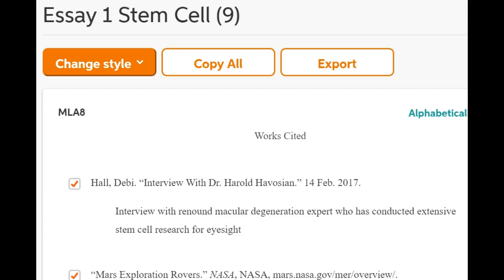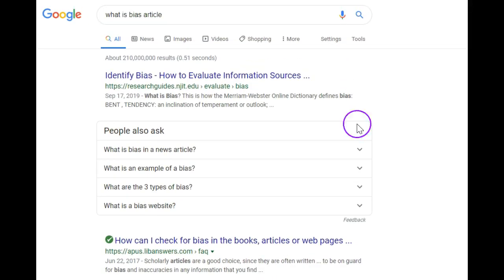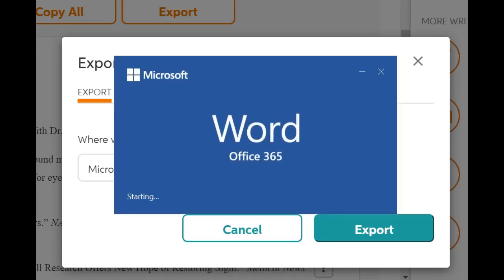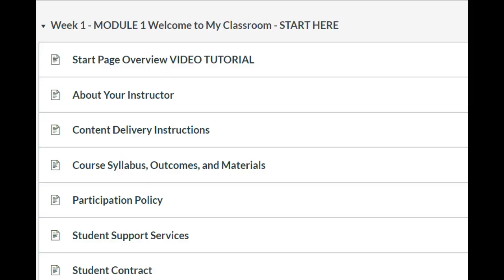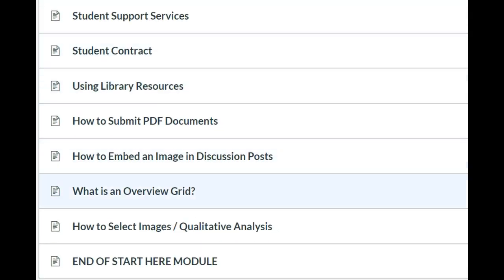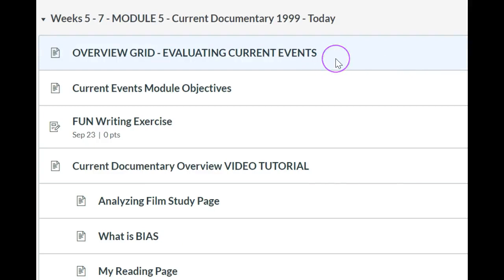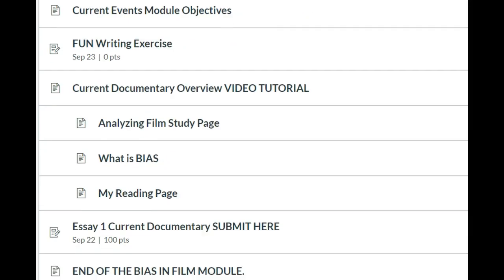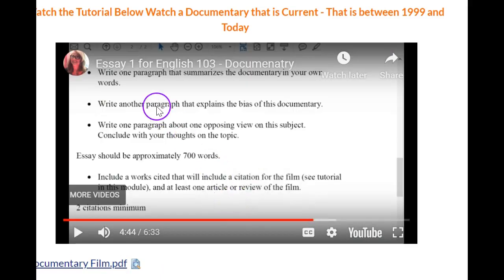Essay #1 Notes - English 103